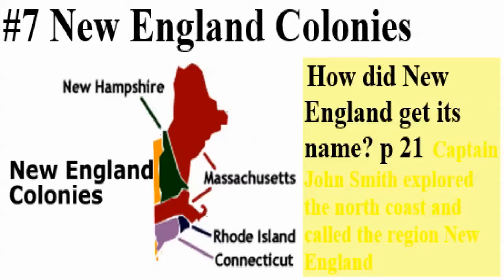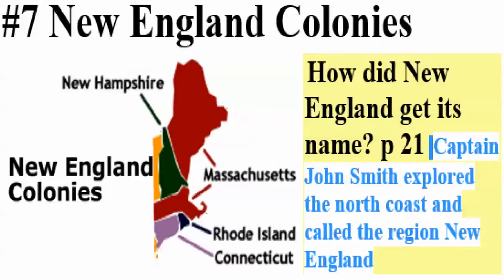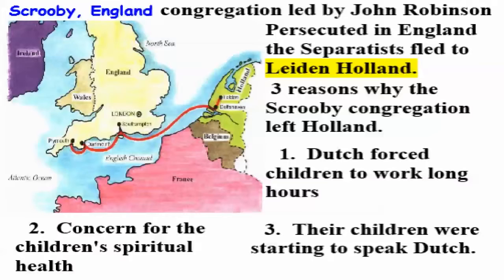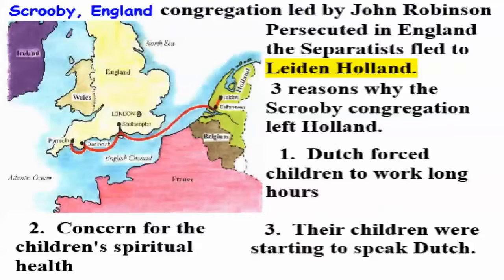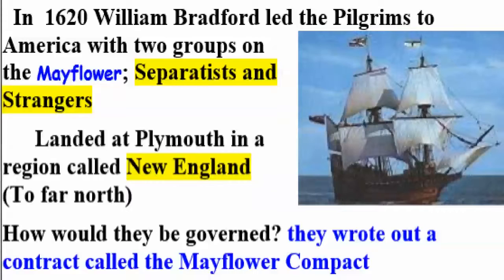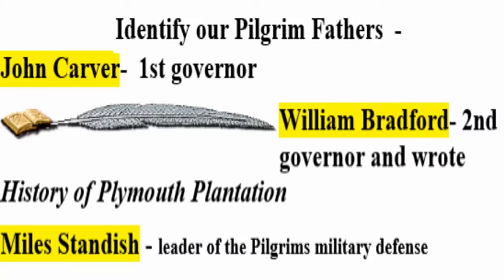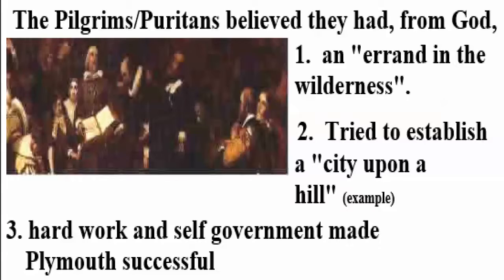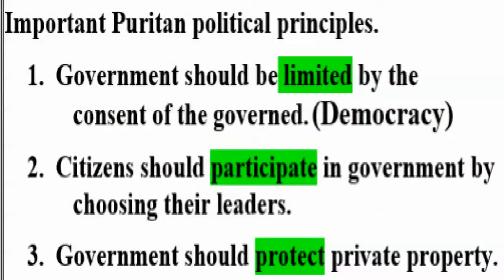U.S History lesson #7 | История Америки урок №7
Урок по истории Америки школы Victory учитель Mr.Cap
Если есть просьбы оставляйте в комментариях или обращайтесь по ссылке